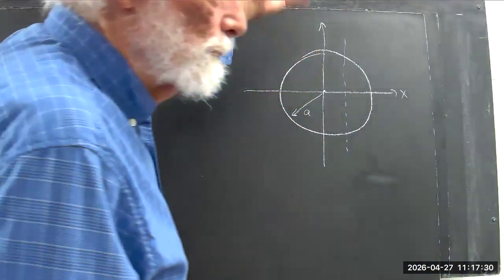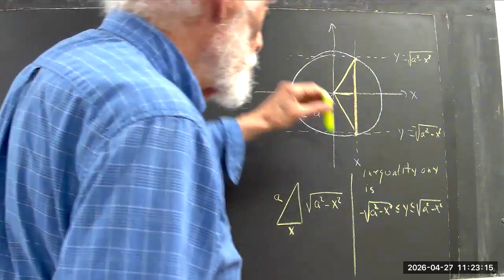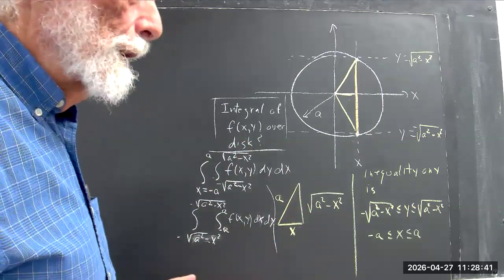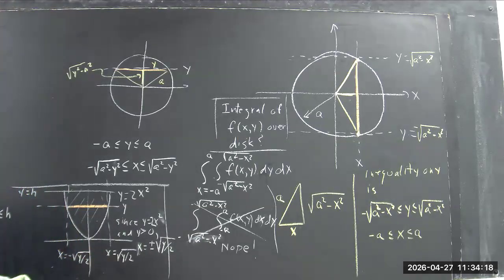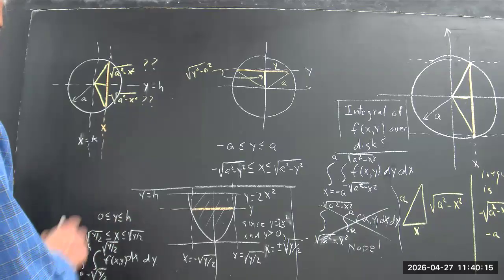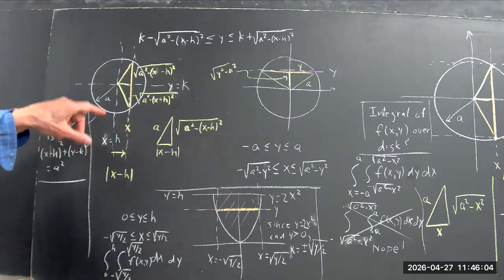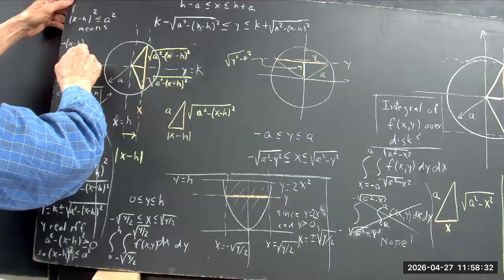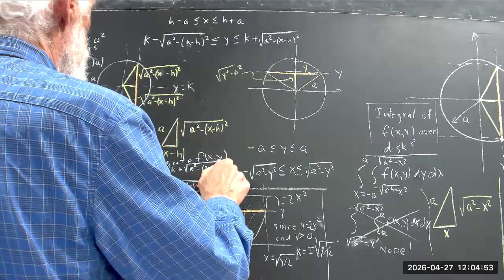dagmult_260427_addendum__describing_some_regions_using_inequalities__41